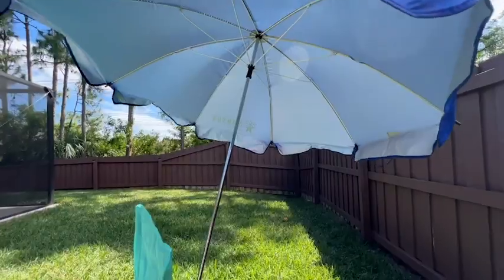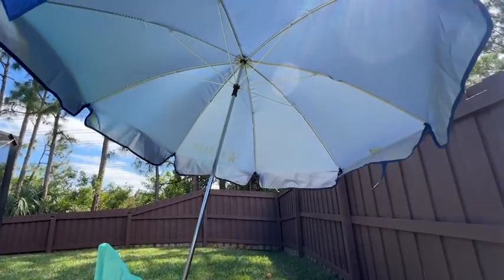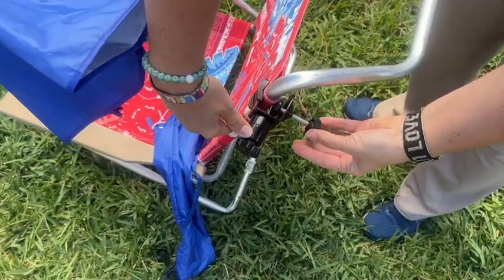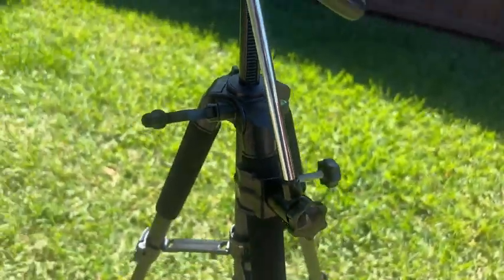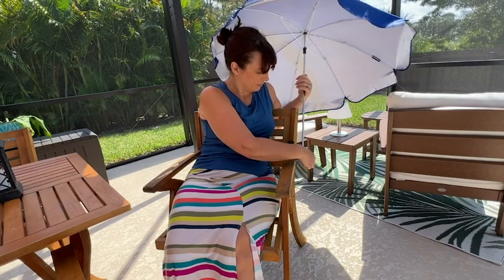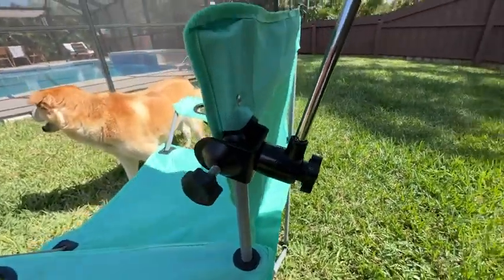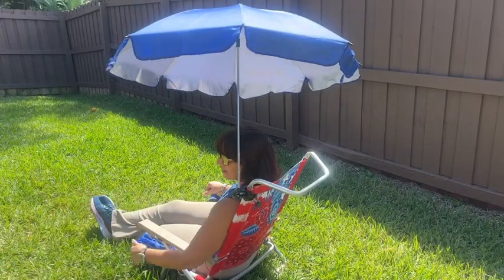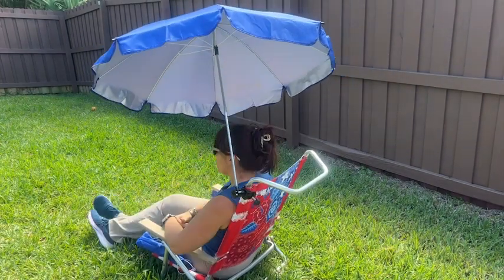AMMSUN Chair Umbrellas | Our Point Of View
Check Our New Website For Amazing Deals!

☂ SUN PROTECTION: UPF50+ oxford silver cloth fabric can keep your skin safe from 99.5% UVA/UVB rays, the clamp umbrella spans 9.6 square feet when open, the 180-degree adjustment provides maximum sun protection in any direction.
☂ VERSATILE: Can clamp on round and square surface of strollers, wagons, bleachers or golf carts up to 1.38 inches.
☂ STABLE & DURABLE: Made of 8 steel ribs with a steel pole, which provides a stable structure and strong wind resistance.
☂ LIGHTWEIGHT & PORTABLE: Weighs only 1.87 lbs., folds up compactly into a matching carrying bag. Bring the clamp umbrella with you anywhere without a burden.
☂ An optional beach-chair is not included and must be purchased separately.